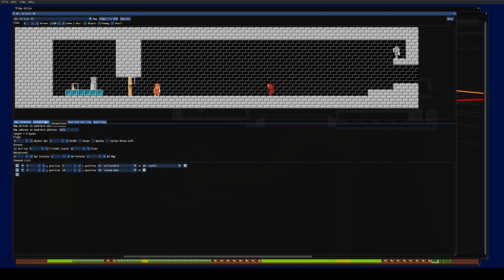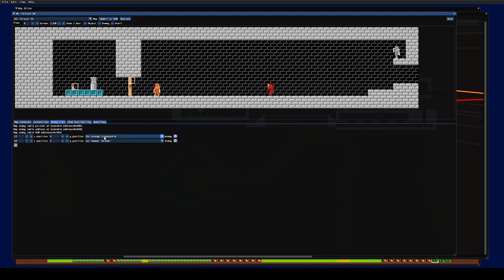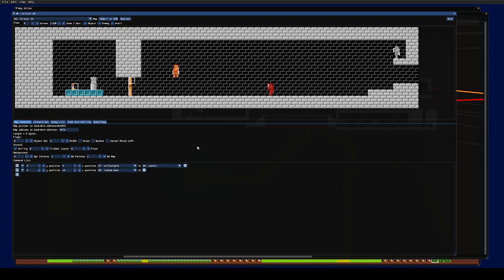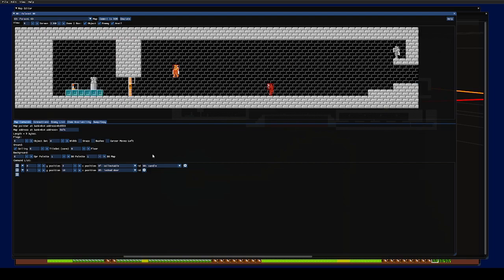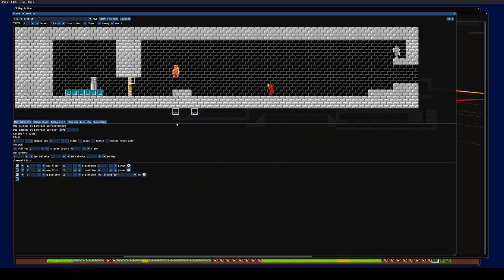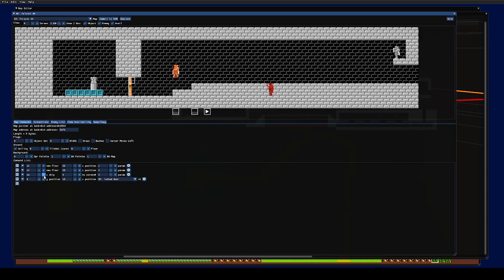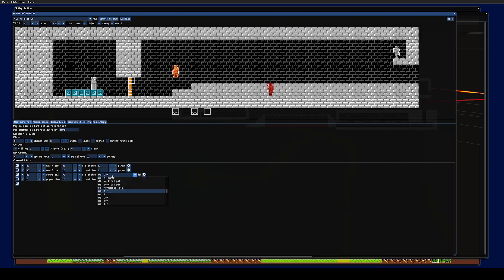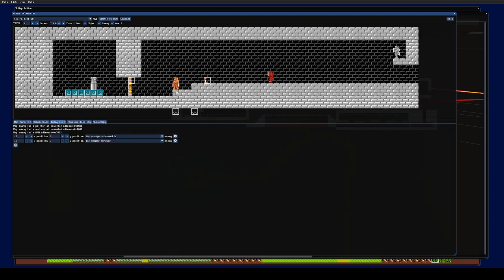Z2R Room Jam: Building rooms with Z2Edit